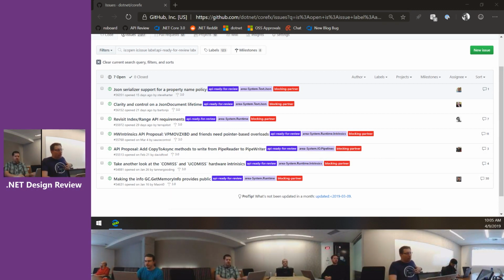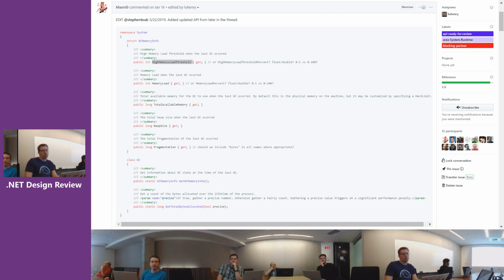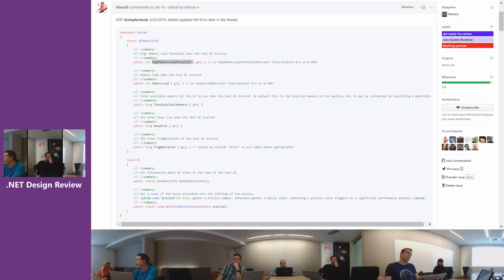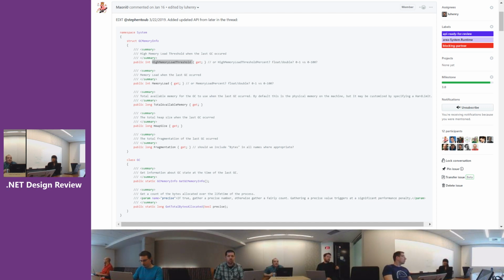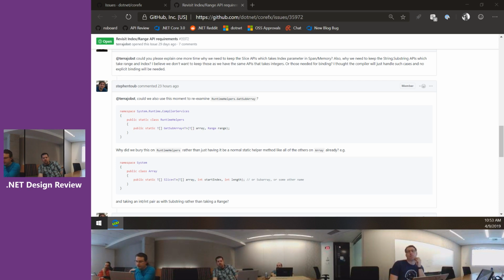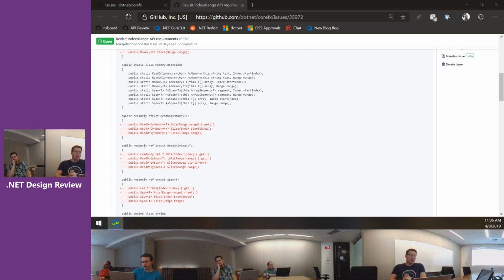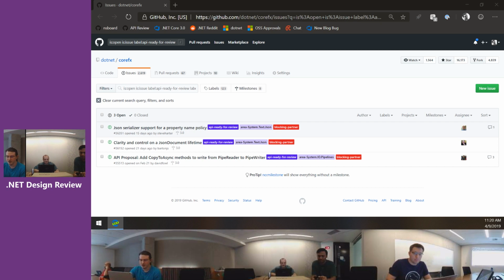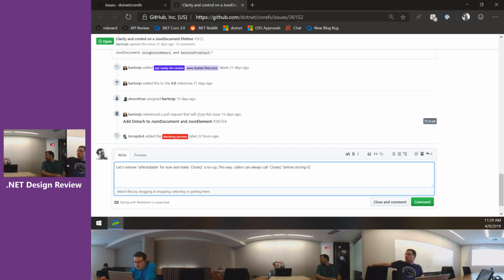.NET Design Review: GitHub Quick Reviews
00:00:00 - Approved: Making the info GC.GetMemoryInfo provides public
00:37:15 - Approved: Revisit Index/Range API requirements
00:49:27 - Approved: HWIntrinsics API Proposal: VPMOVZXBD and friends need pointer-based overloads
01:09:05 - Approved: Take another look at the `COMISS` and `UCOMISS` hardware intrinisics
01:13:43 - Approved: Clarity and control on a JsonDocument lifetime